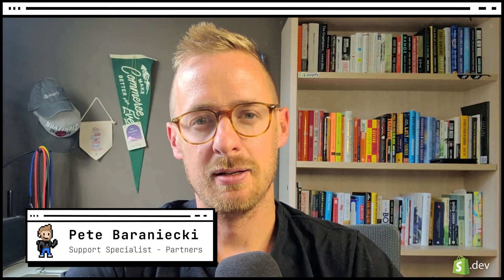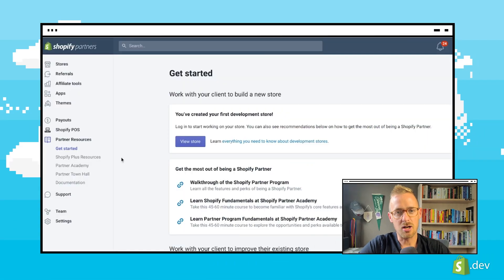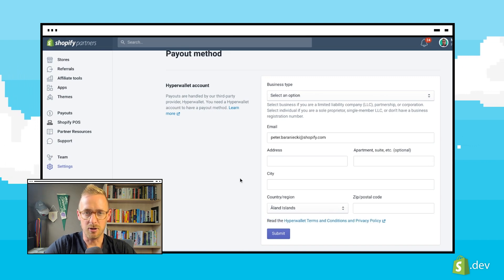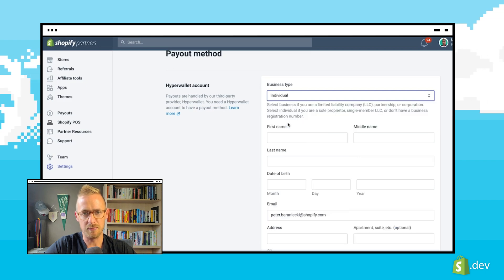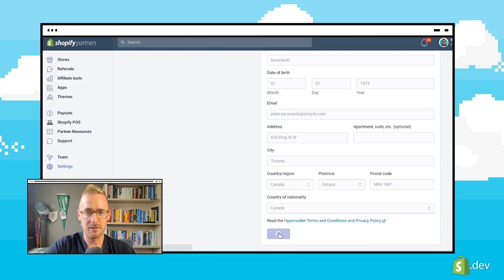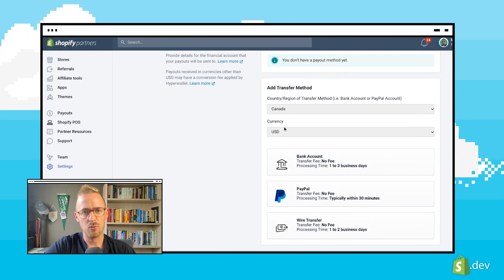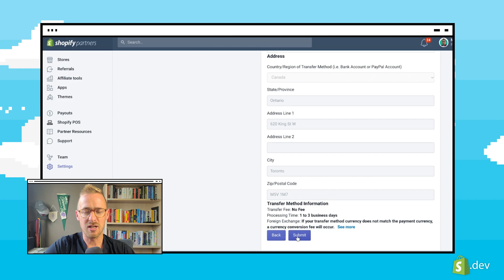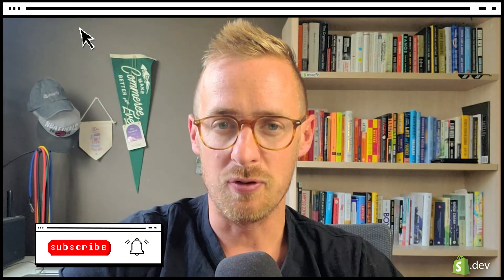How to set up your Shopify Hyperwallet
Hyperwallet accounts are used by Shopify to transfer a Partner’s earnings to them. When setting up Hyperwallet, there are a few options to consider, such as currency and payout method.

In this video, we cover the process of setting up your Hyperwallet account, and any important things to note along the way. Once you have completed the video, you will have the knowledge to set this up for yourself and to ensure you get paid for your Partner activities.

Join the Shopify Developer Community